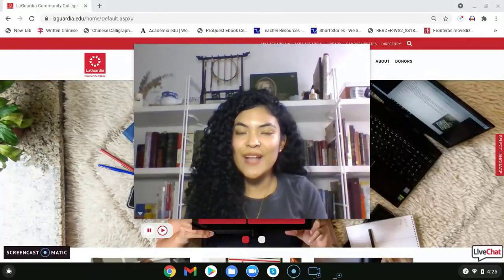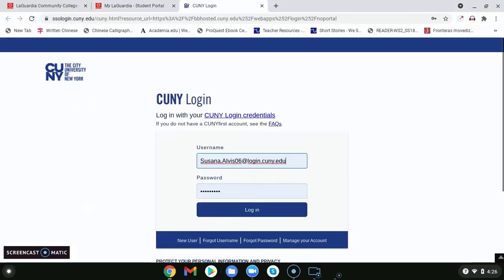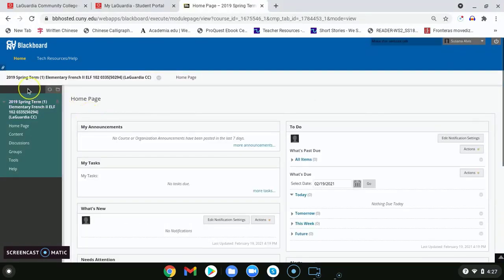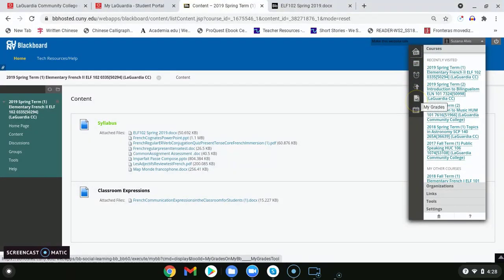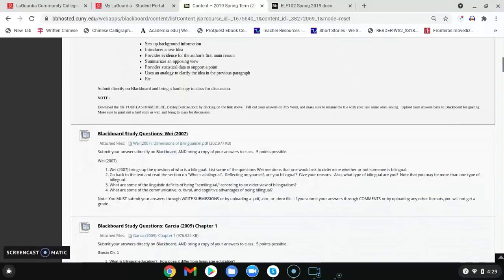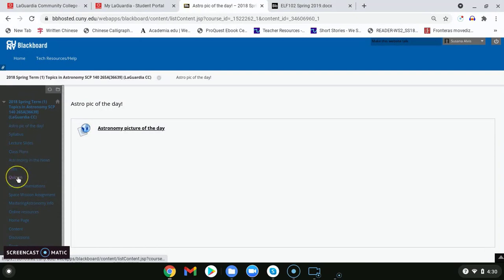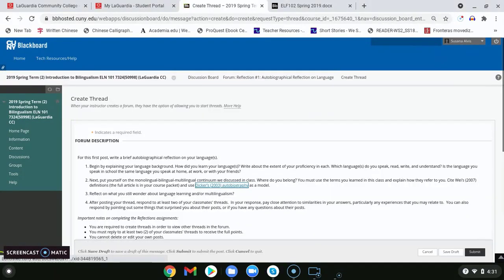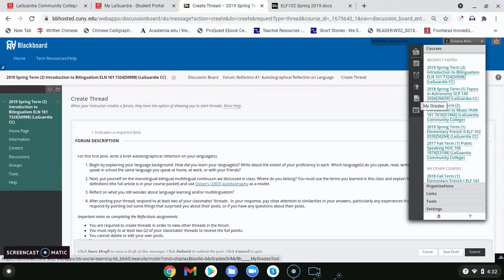Introduction to Blackboard (Student Resource)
Watch this video to learn about how to use Blackboard, including searching for course content, submitting assignments, and participating in online course discussions. To view the written guide, follow this